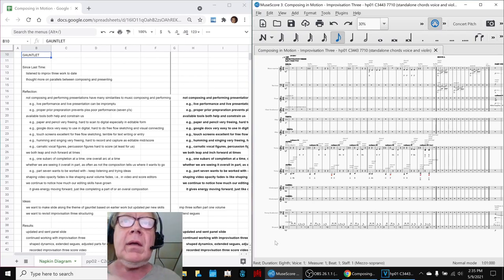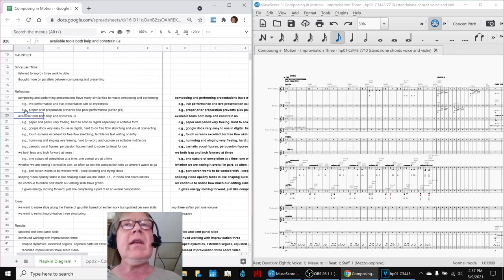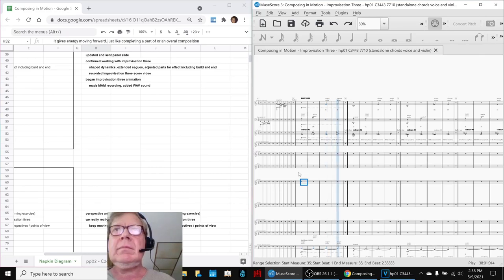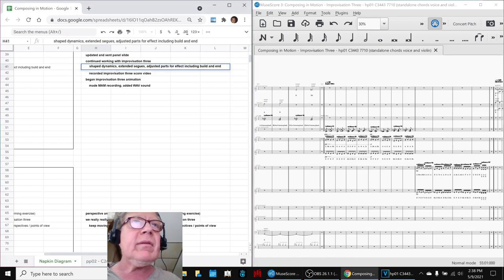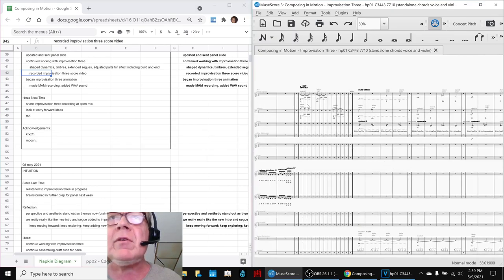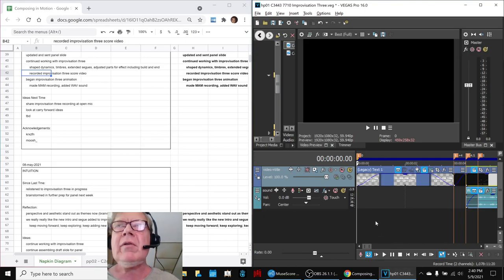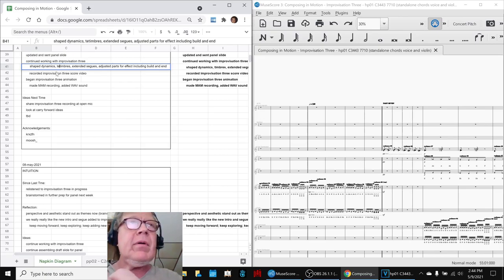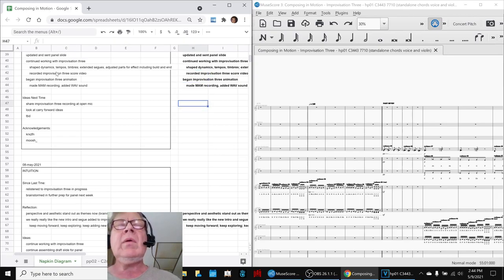Composing in Motion Part 33 GAUNTLET Stream Highlight 09 May 2021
improvisation three is completed; score and animation videos are recorded